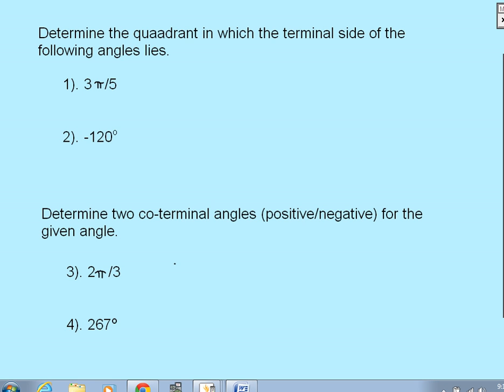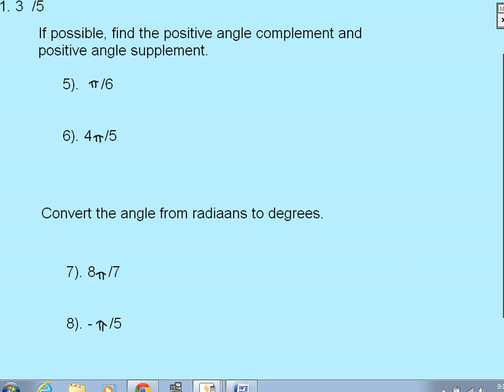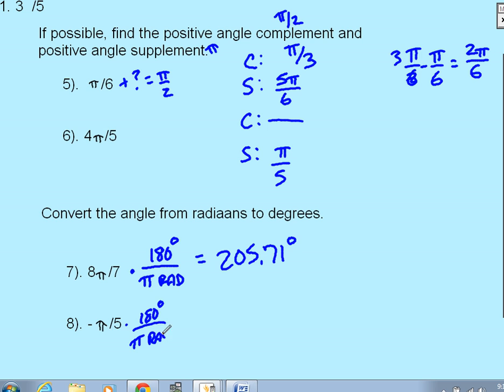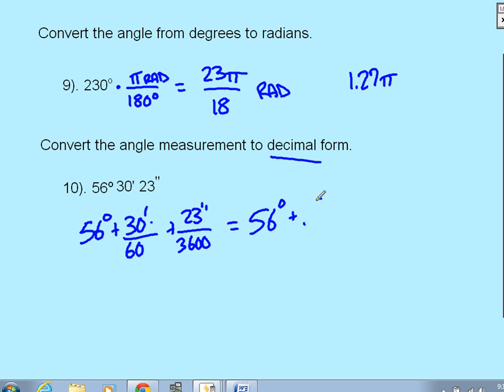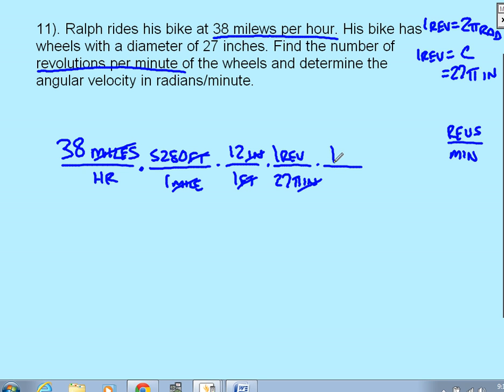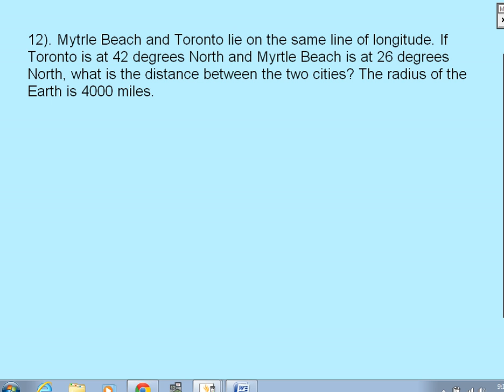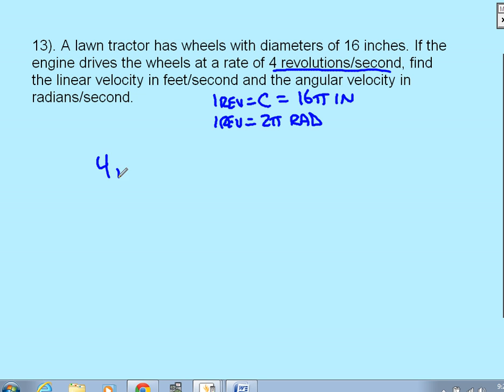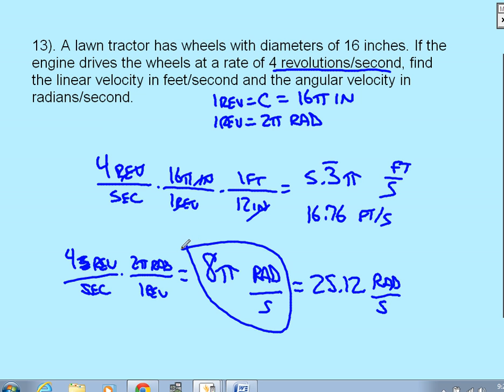5 1 review